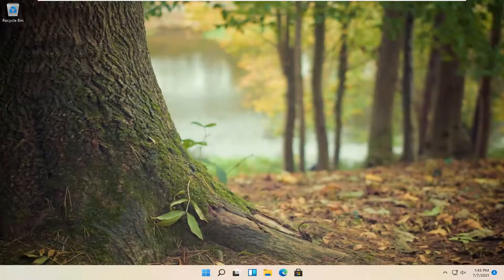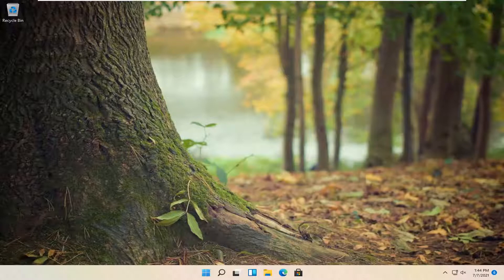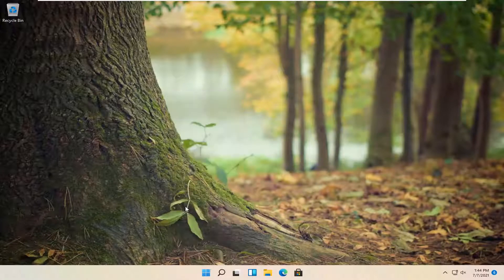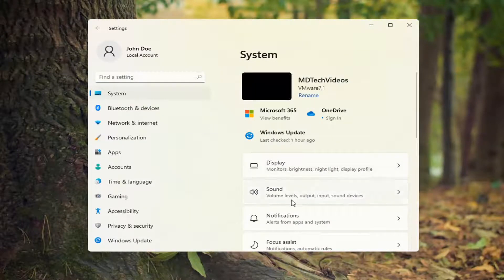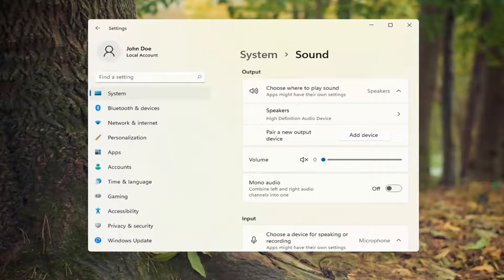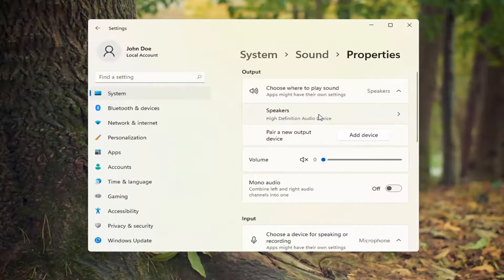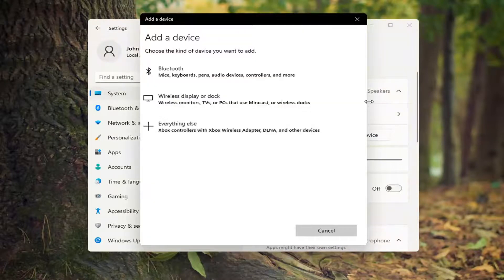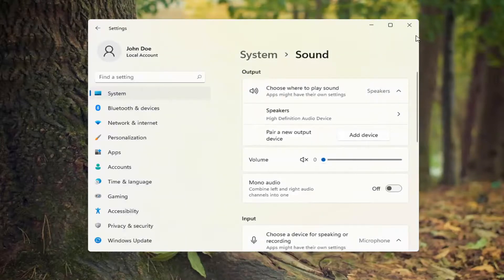How to Change Sound Output Device in Windows 11 (Speakers, Headphones, HDMI, TV/Display)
Issues addressed in this tutorial:
switch between audio sources
switch between audio inputs
switch between audio outputs windows 11

Want to switch between speakers and headphones?

How to change the sound output device on your Windows 11 computer.

This video tutorial tells you how to change the audio output device from your PC or laptop to any available sound sources, like headphones, speakers, your television or screen connected to your windows computer.